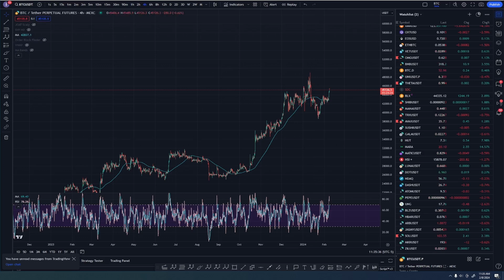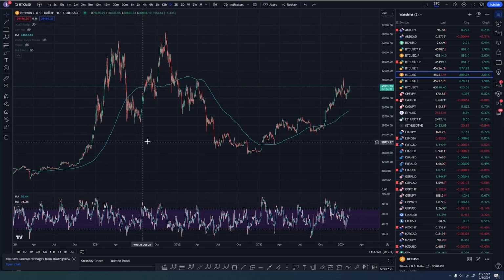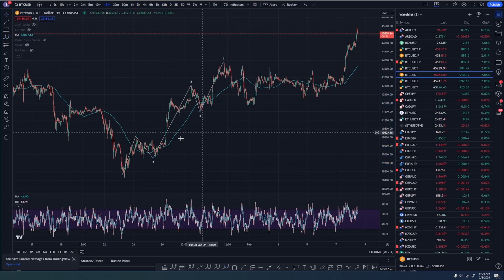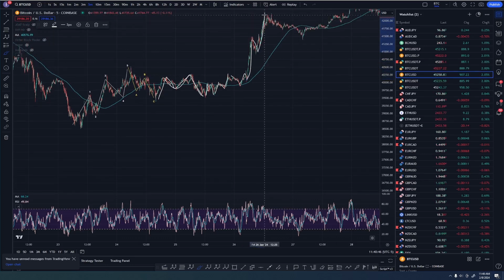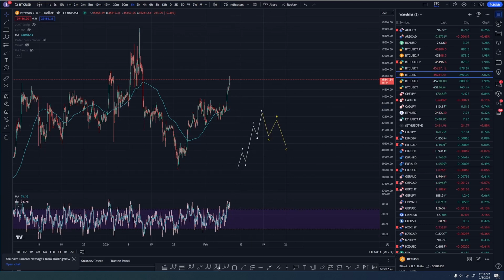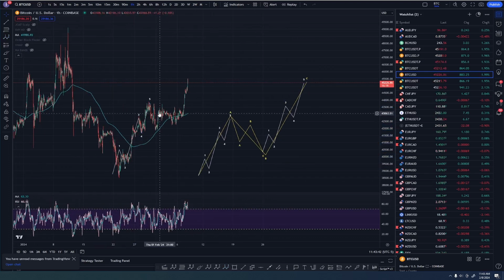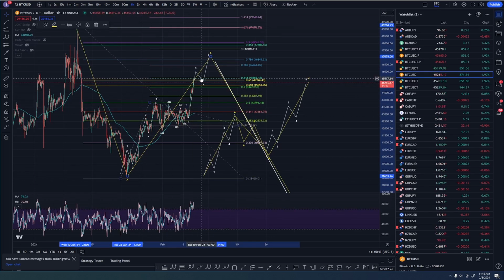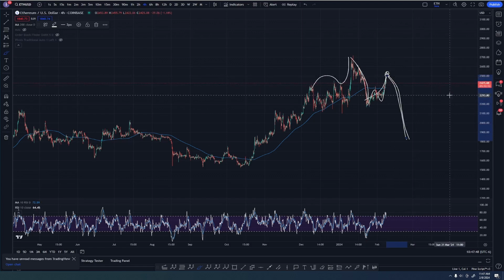The Key that unlocks the charts - ABC easy as 5 and 3